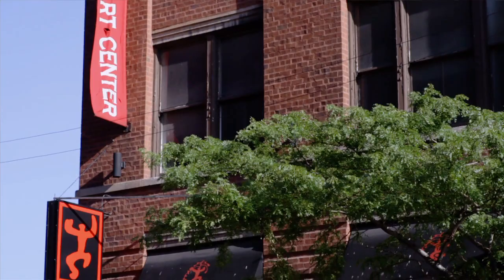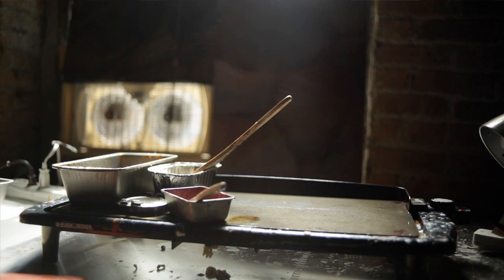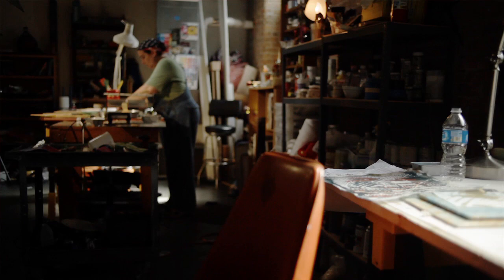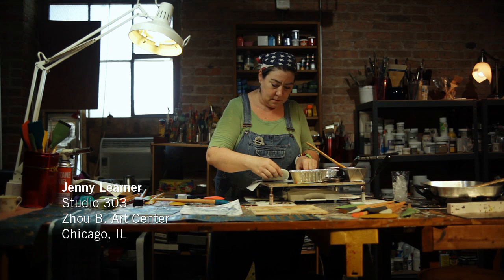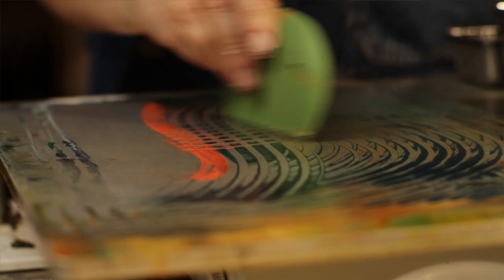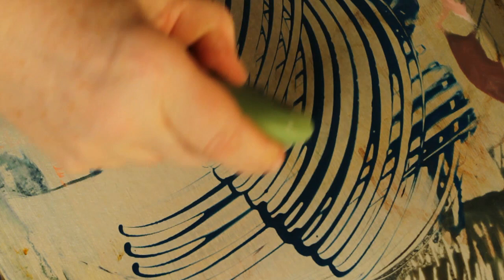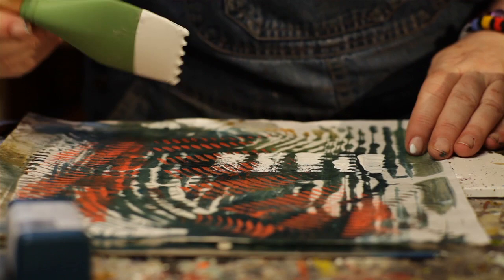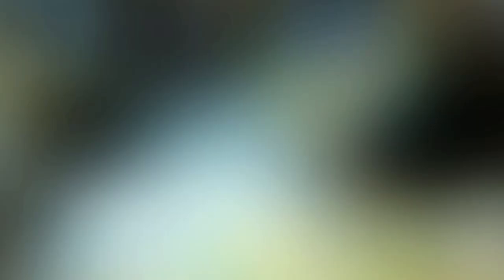Monoprinting With Catalyst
Watch Jenny Learner show how beautiful and easy monprinting can be with Encaustics and Catalyst Blades & Wedges in her studio in the Zhou B Art Center.

Jenny is a multi-faceted artist, classically trained at the American Academy of Art. For over 30 years Jenny created custom surface treatments and textures for room interiors. Now, she exhibits and teaches from her studio at the Zhou B. Art Center, as well as curates & juries locally and nationally.

Using beeswax and pure pigment as the starting point for many of her techniques, Jenny's art and alchemy are constantly evolving.